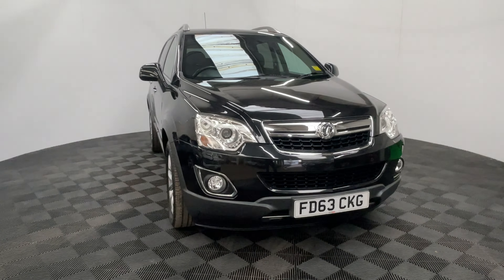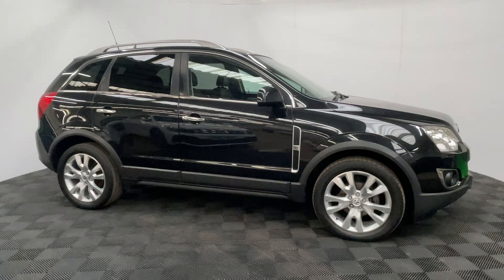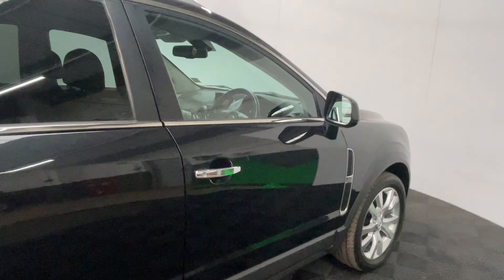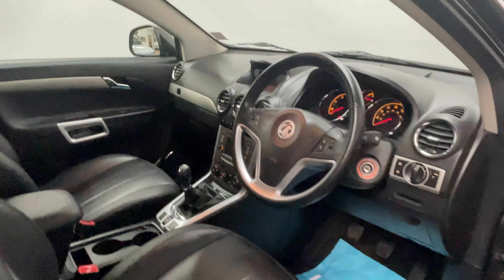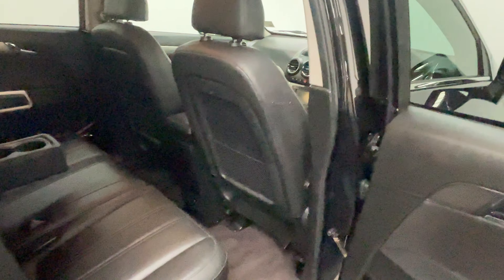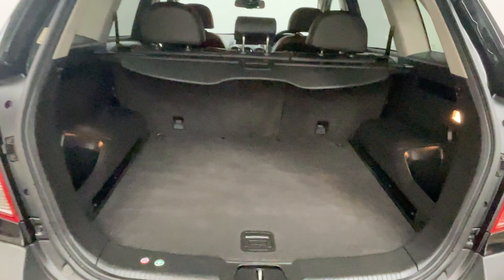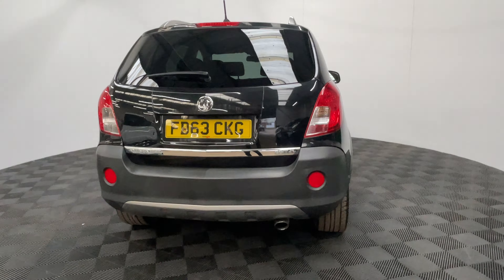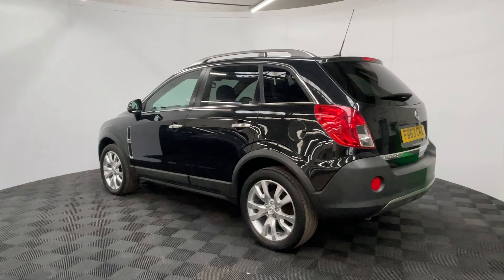Vauxhall Antara SE